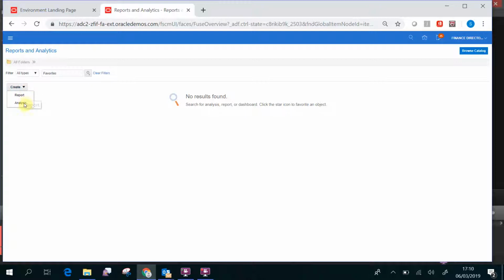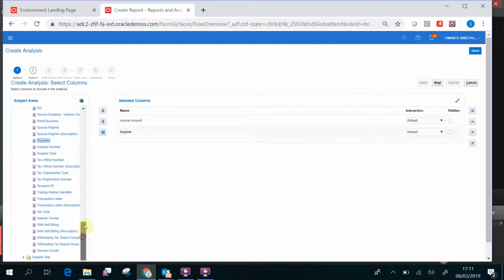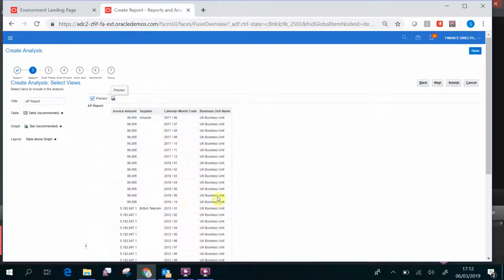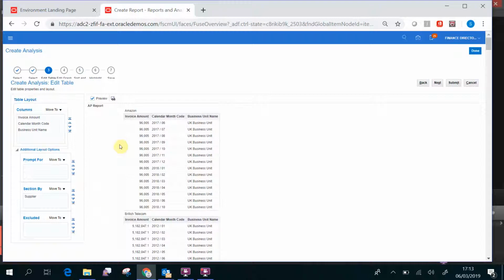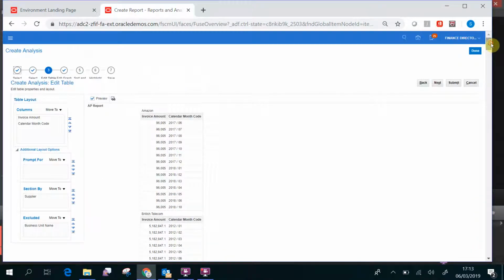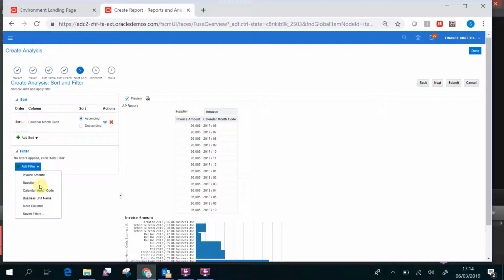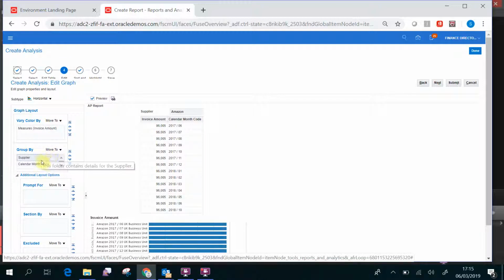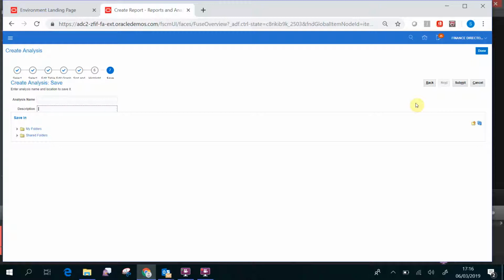OBTI Report Example